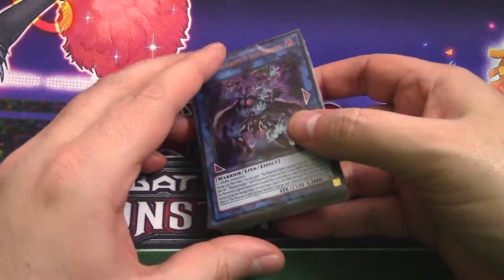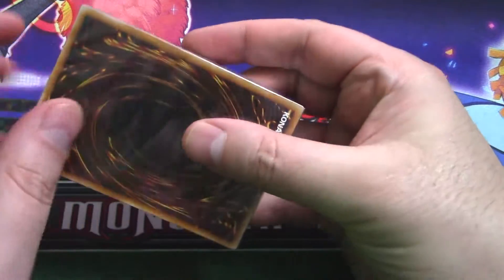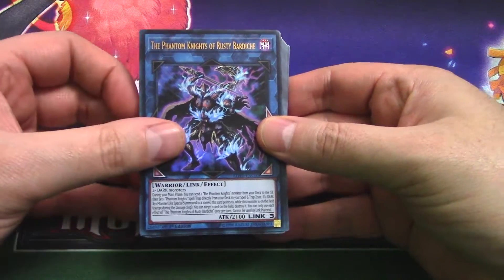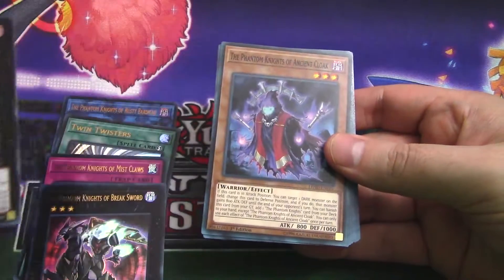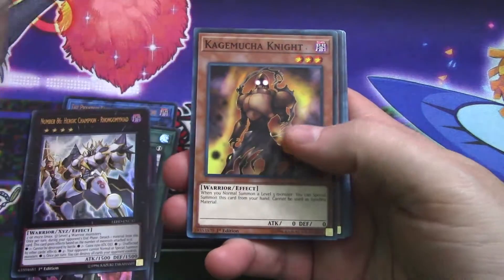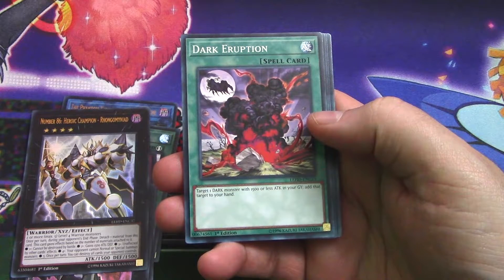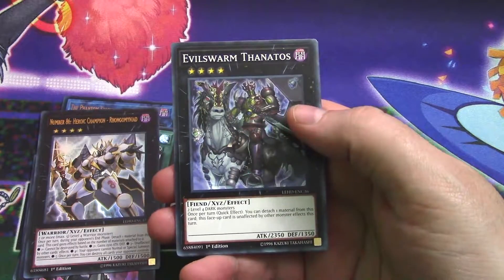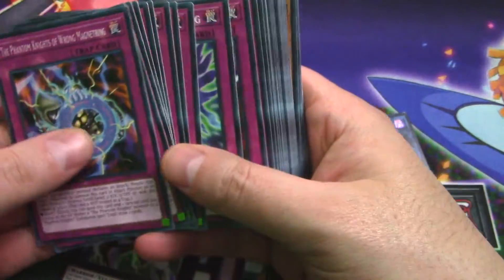Yugioh Legendary Hero Decks - The Phantom Knights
Legendary Hero Decks

Thanks for checking out the video. Be sure to sub!